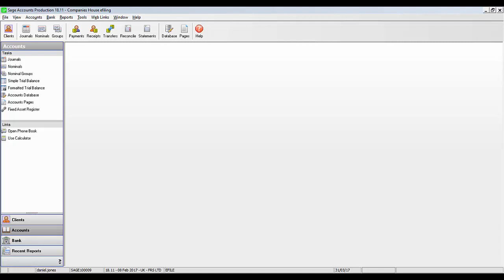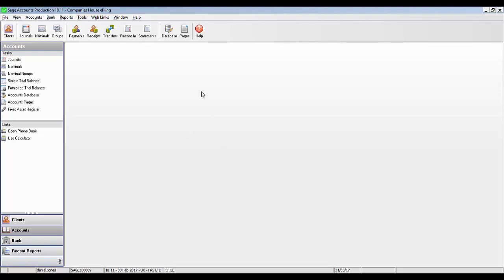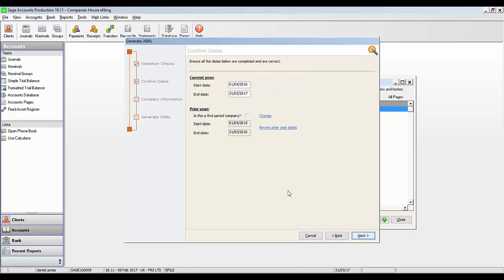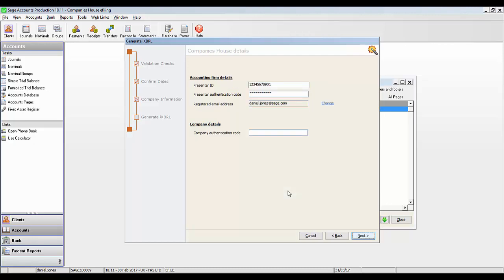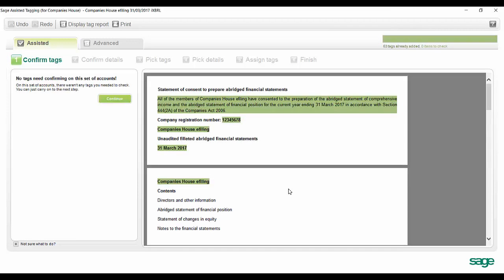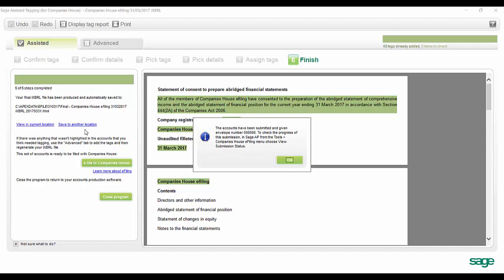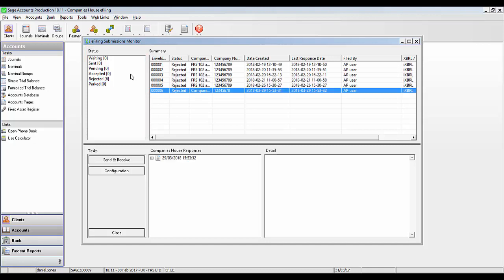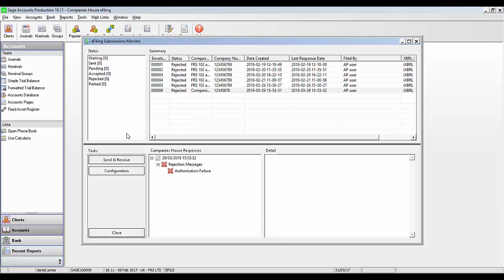Sage Accounts Production - Companies House efiling